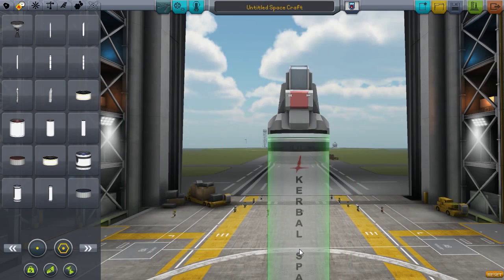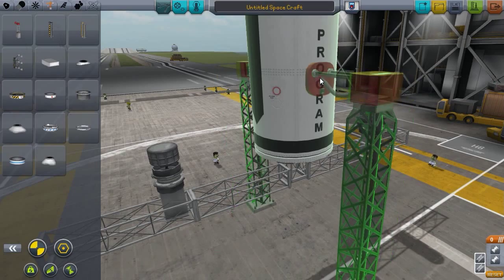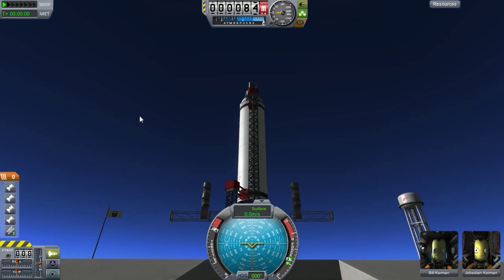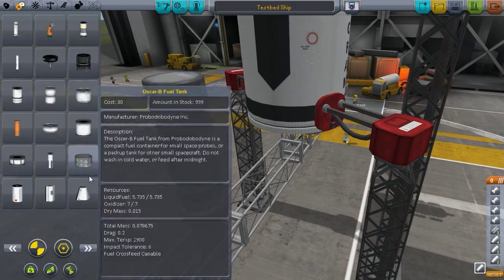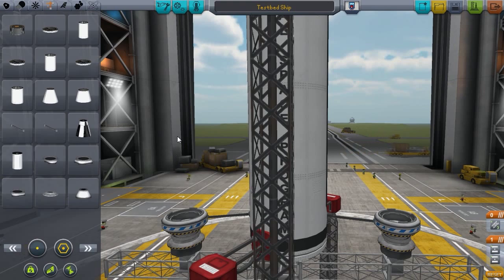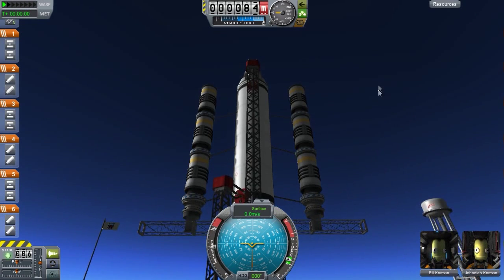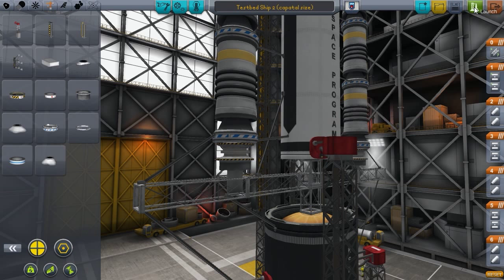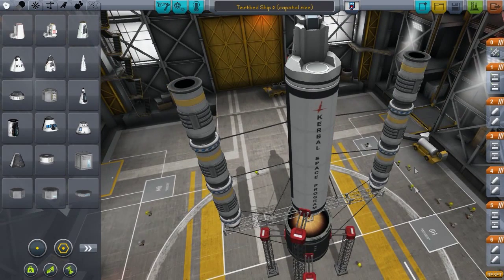Kerbal Space Program #01 -- Making Weapons Tutorial [4040 Plays]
This is a tutorial that shows you how to make anti-ship and anti-capital weapons. This guide can be followed using all stock parts. I do use mod parts, but these can be swapped out for equivalent stock parts.

KSP is created by the lovely people at Squad. They hold all copyright to this game.